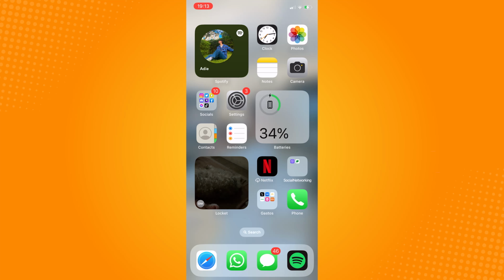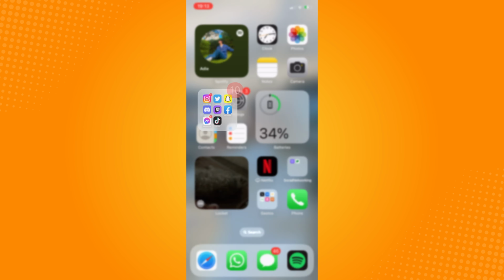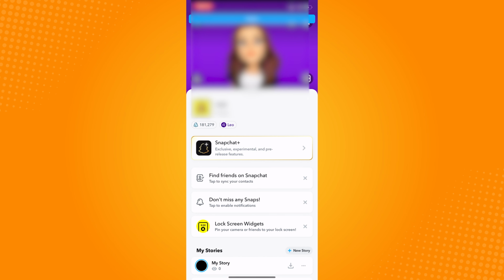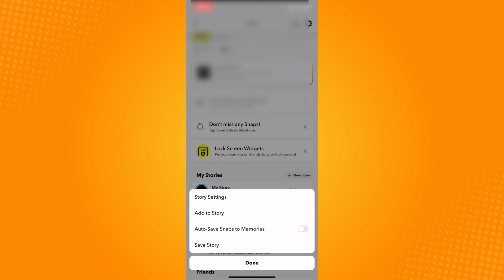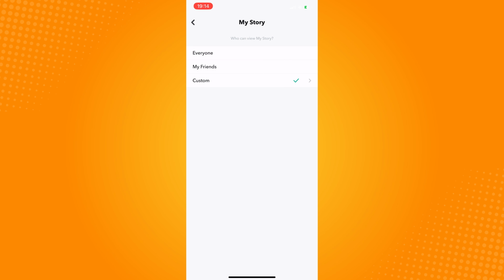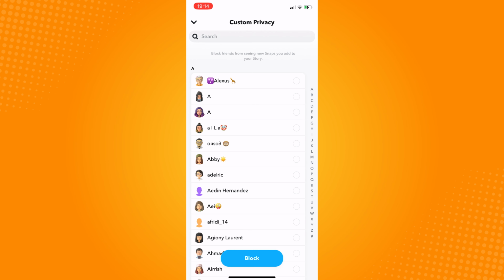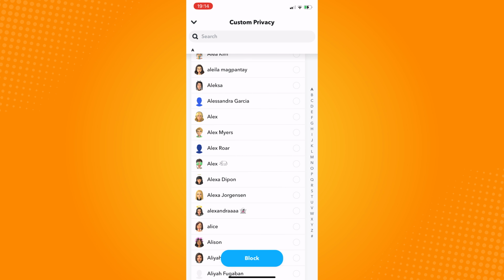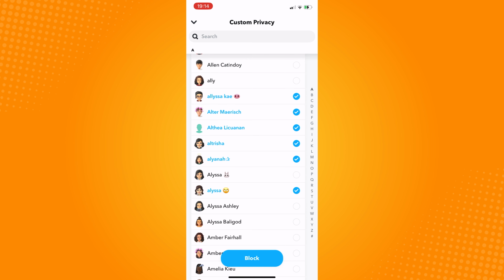How to Hide Story on Snapchat (2023)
Learn‎‎‏‏‎ ‎How to Hide Story on Snapchat

In this video I will show you‏‏‎ ‎how to hide story on snapchat